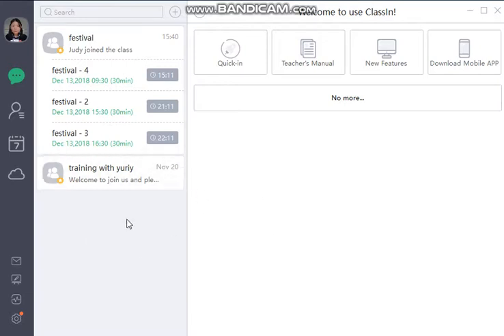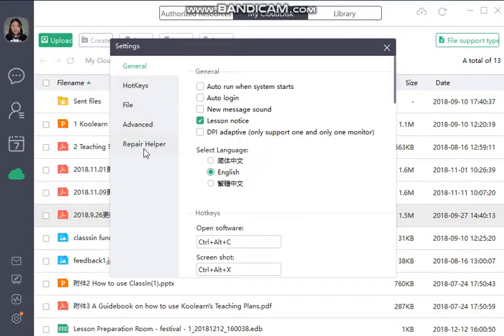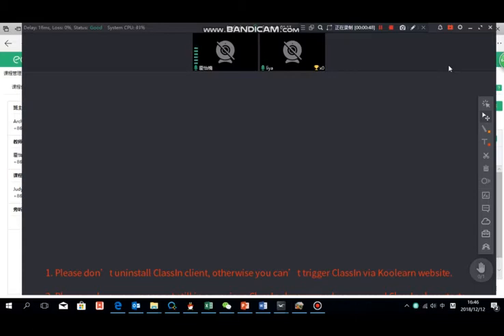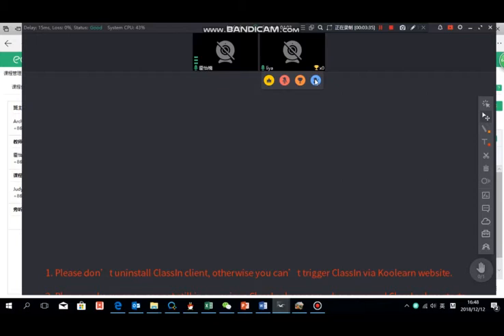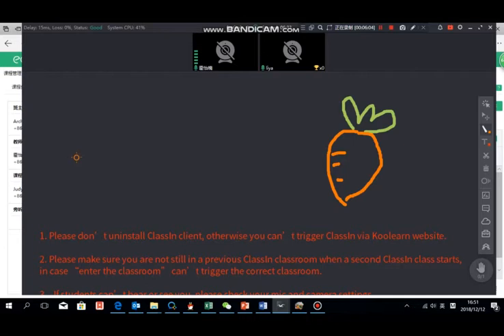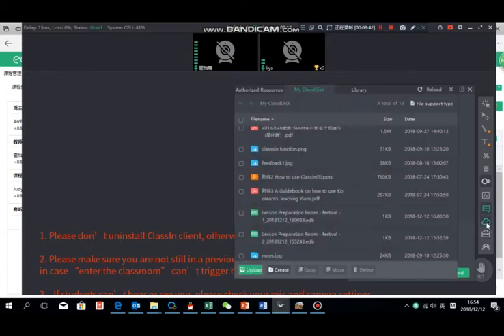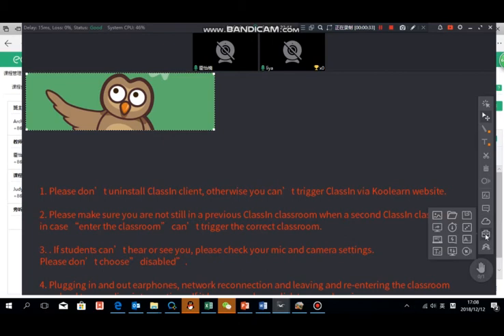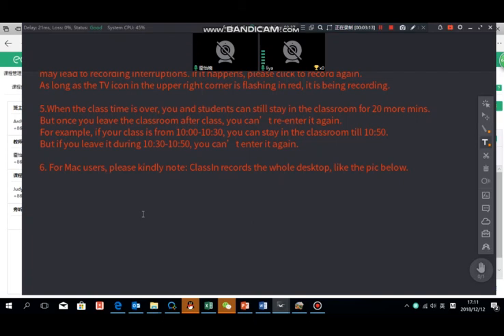Classin operation guidance (Koolearn)